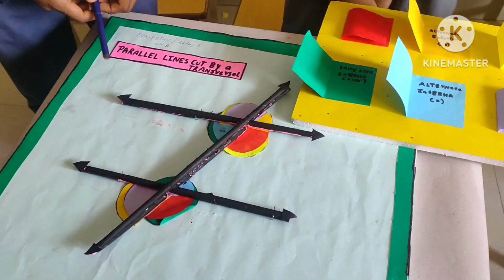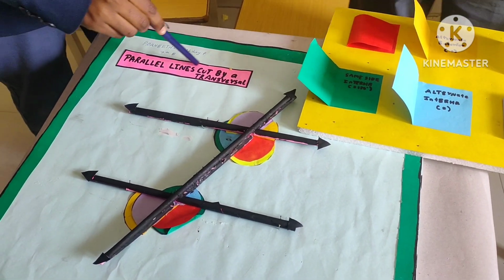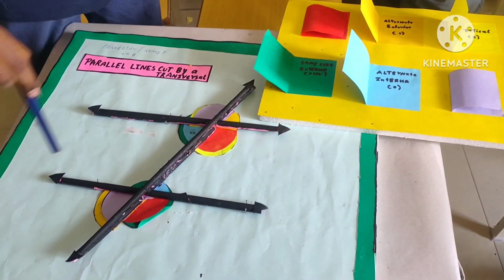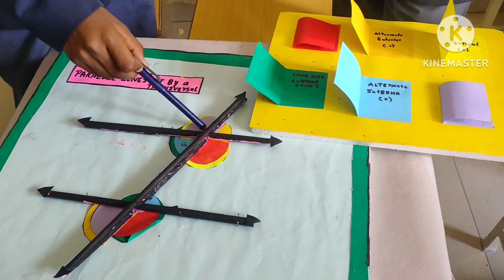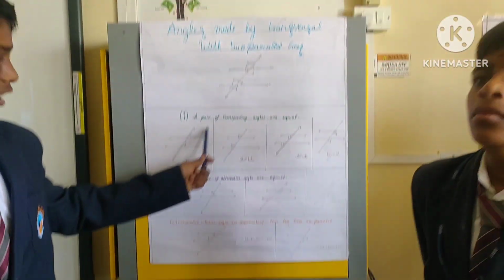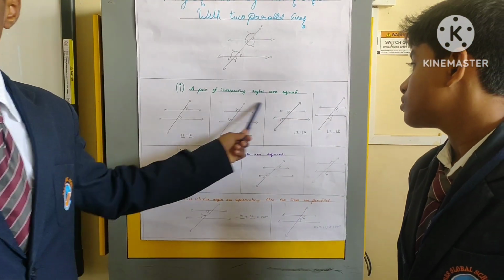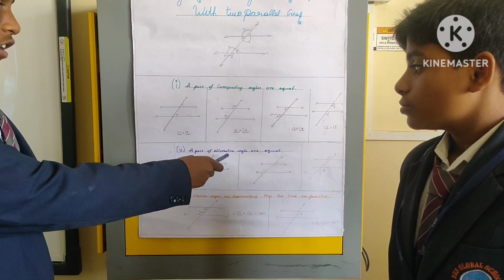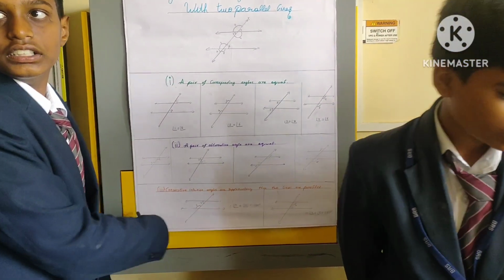science 🔭 🧪 Fair 2023 scienceproject sciencetricks scienceandtechnology sciencefacts #2023